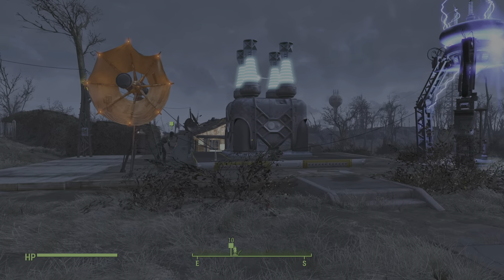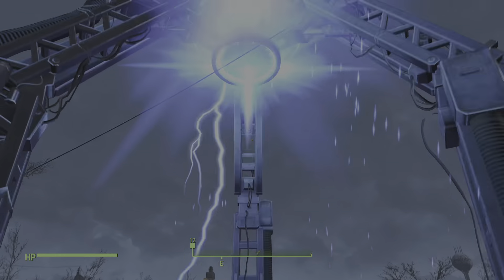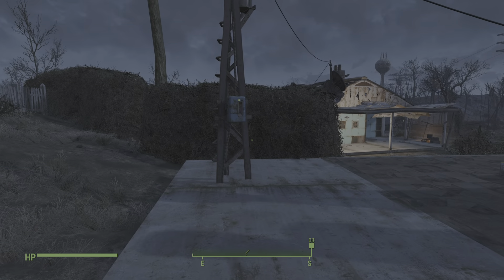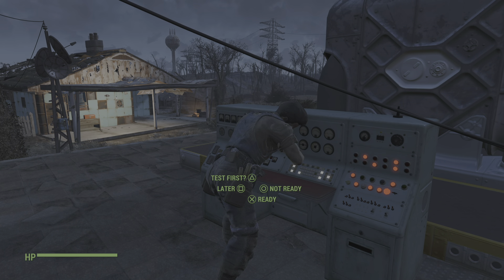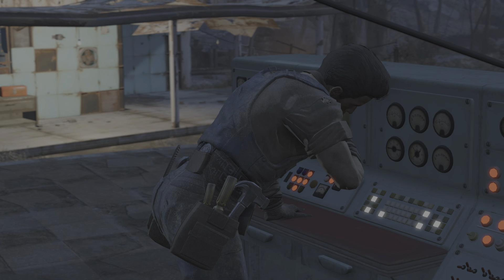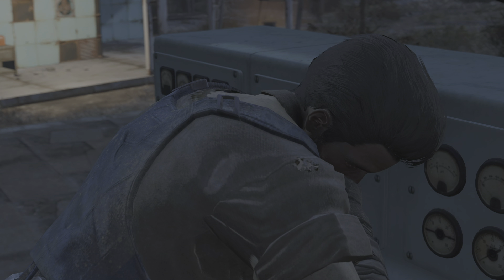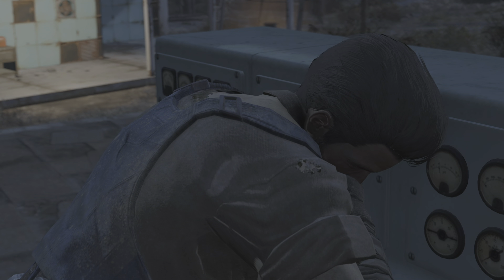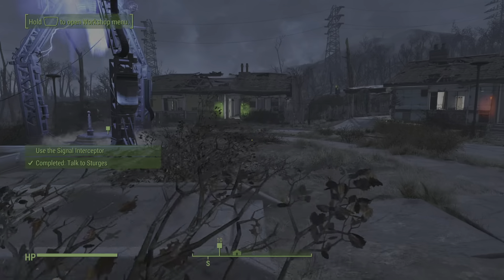Fallout 4_getting into the institute